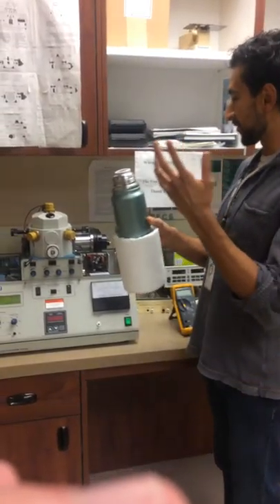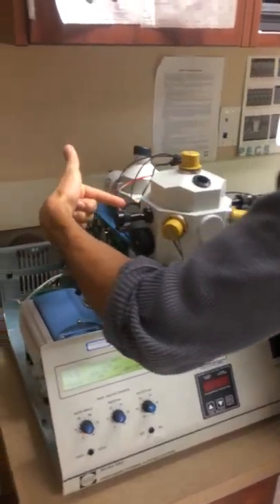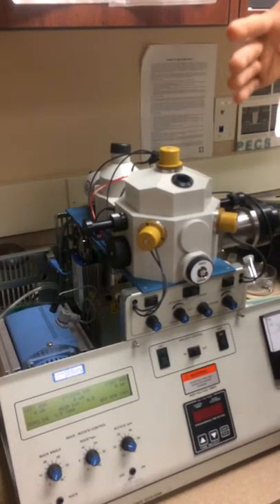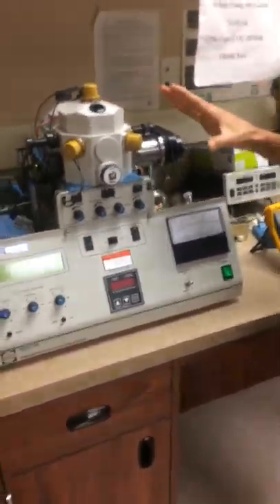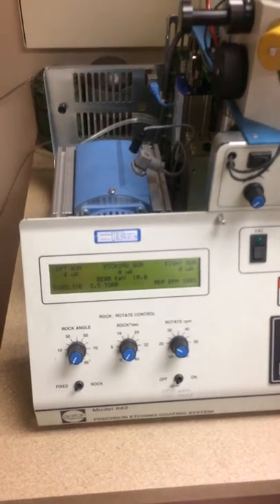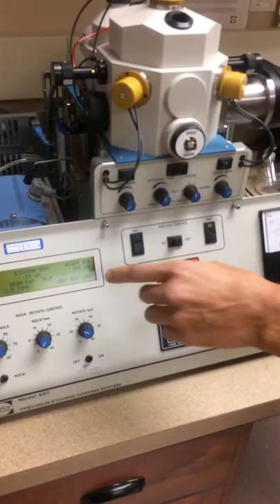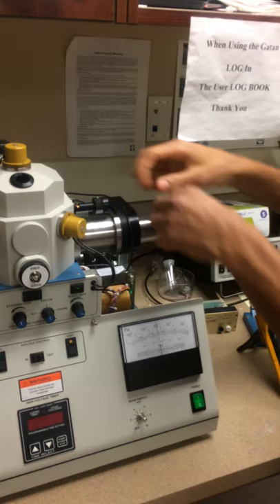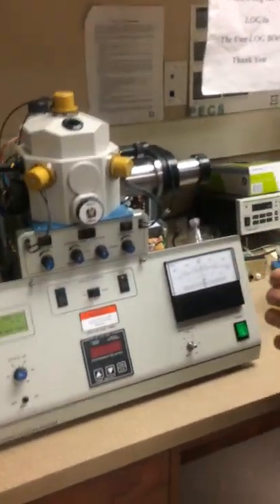Coating with the PECS at the ASC (Part 1)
A (very) quick look at how to coat samples using the PECS.